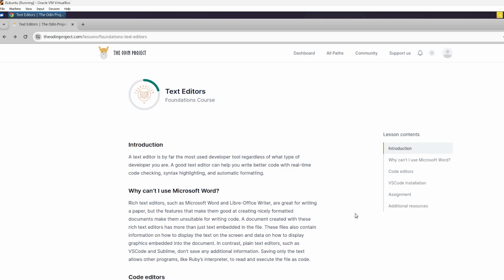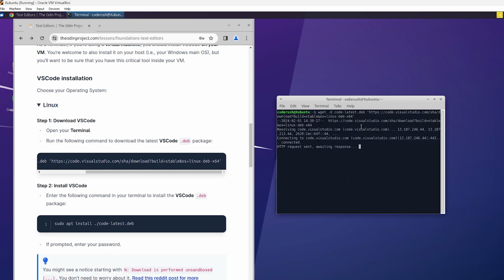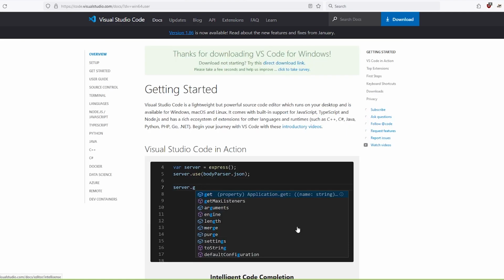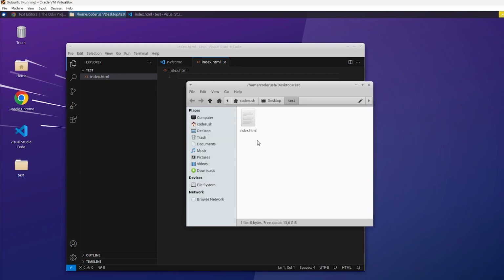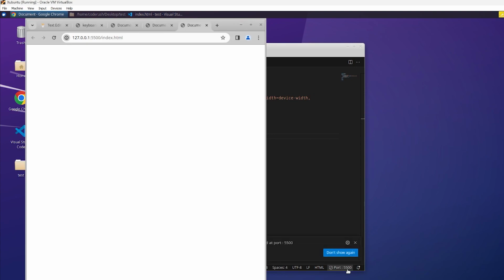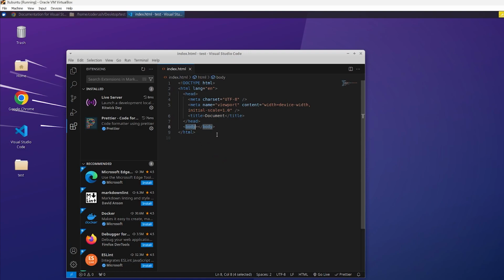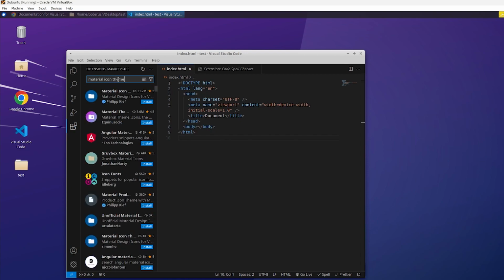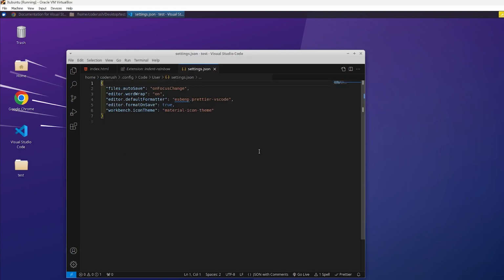Odin Project - Text Editors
Hey there! Thanks for checking my channel - ⏩ code_rush ⚡ - and for joining me as I document the process of learning to code. 🧠💻

I'm continuing the setup of my virtual environment with VSCode Installation + adding some VSCode extensions.

Timestamps

00:00 – Text Editors Lesson Overview
02:09 – VSCode Installation for VM
04:54 – VSCode Installation for Windows
07:26 – VSCode Extensions - Live Server
11:41 – VSCode Extensions - Prettier
13:41  – VSCode Extensions - Auto Rename Tag
15:29 – VSCode Extensions - Code Spell Checker
16:48  – VSCode Extensions - Material Icon Theme
17:47 – VSCode Extensions - Indent-Rainbow